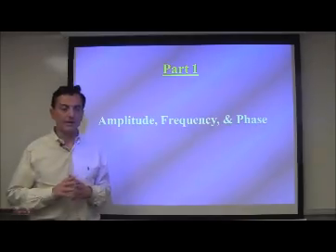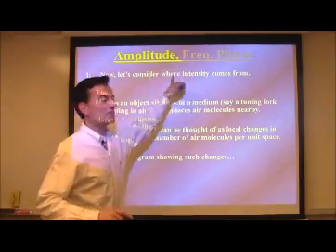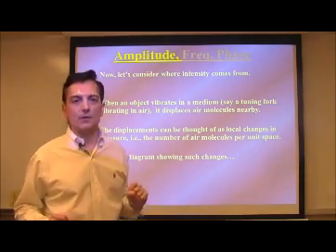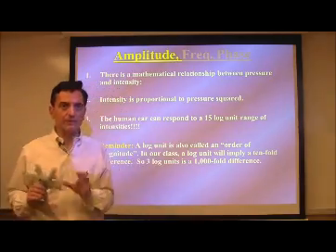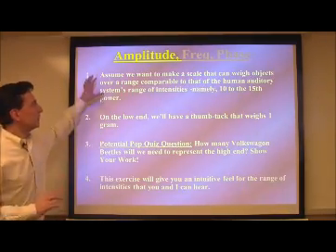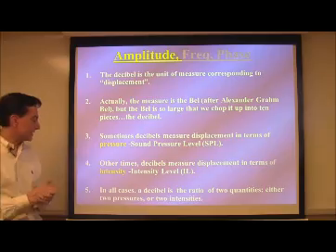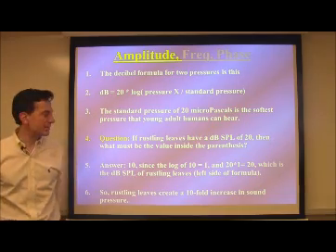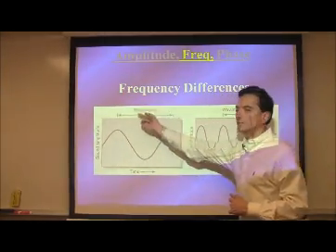Ear and Auditory System Acoustic Properties of Sound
This lecture was created for Sensation and Perception students at Denison University.